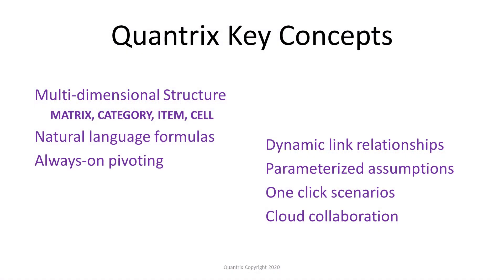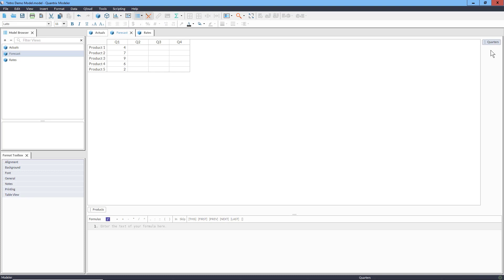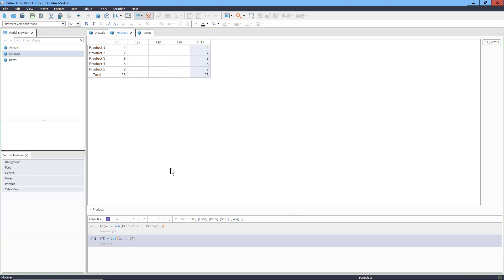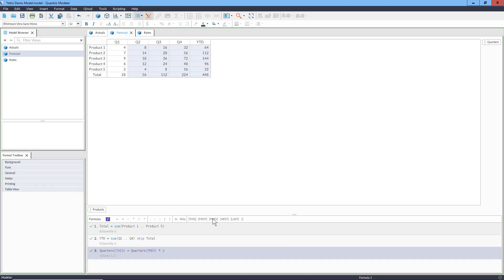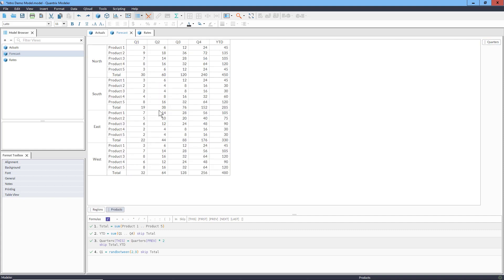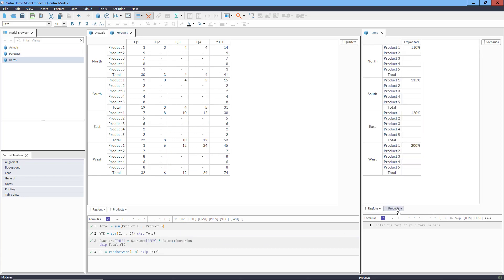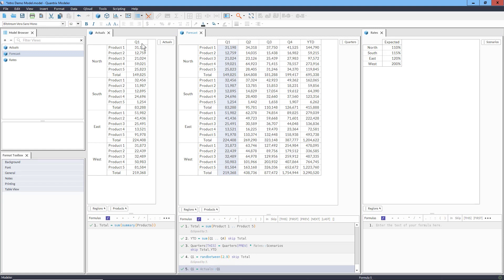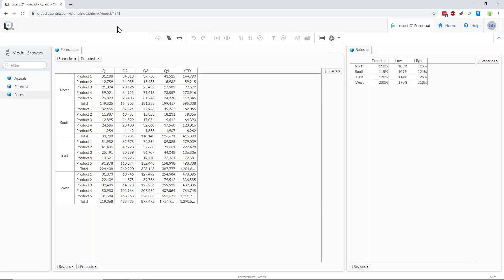Quantrix Introductory Demo | Getting Started with Modeler | Part 1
New to Quantrix? If you are wondering how to use Quantrix Modeler, this video will help you get started.